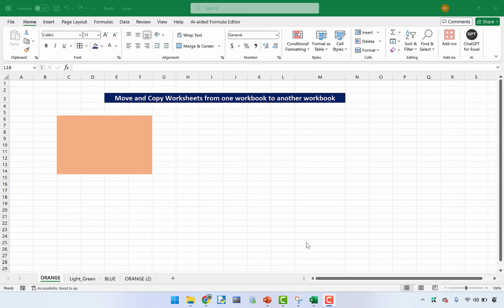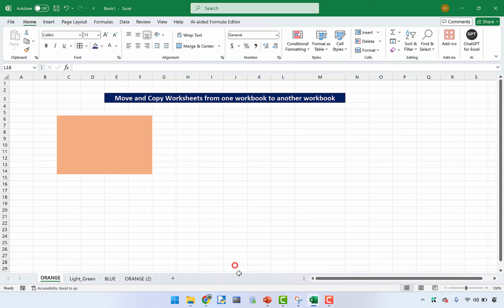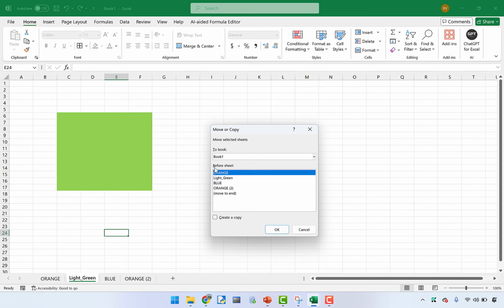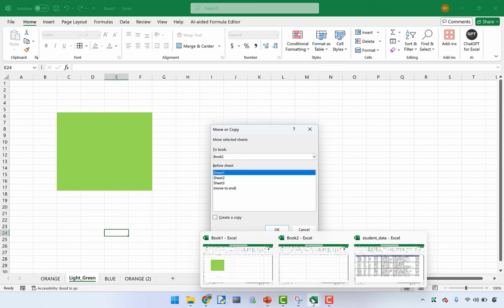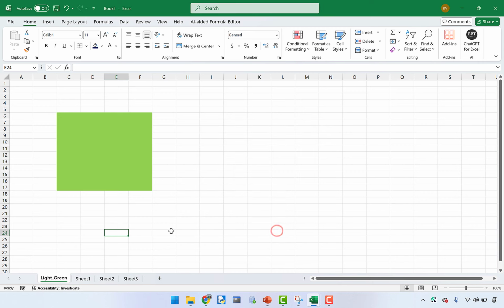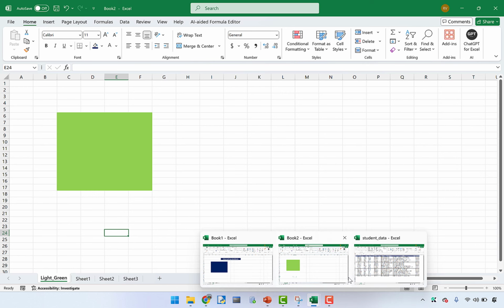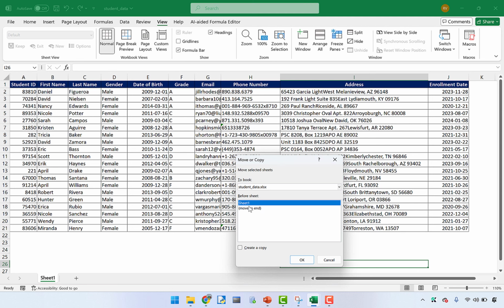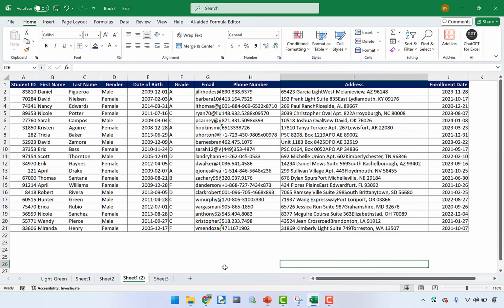Copy Data Like a PRO from One Workbook to Another! || Microsoft Excel Tips & Tricks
To copy data from one workbook to another in Excel, here are a few simple steps:

Open both workbooks: The source workbook (where you're copying data from) and the destination workbook (where you're pasting the data).

Select the data: In the source workbook, select the range of data you want to copy.

Copy the data: Press Ctrl + C or right-click the selected data and choose Copy.

Switch to the destination workbook: Navigate to the other workbook where you want to paste the data.

Select the cell: In the destination workbook, click on the cell where you want the data to be pasted.

Paste the data: Press Ctrl + V or right-click the cell and select Paste.

If you want to maintain formatting and formulas, use Paste Special by pressing Ctrl + Alt + V and choosing the options you need, like Values, Formulas, or Formats.